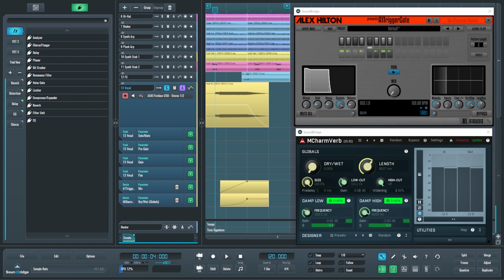How to Use Vocals to Create a Build Up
Transition effects are an unavoidable component of modern electronic music. They are audio materials used for progressing from one section of a track to another. It can be created using various audio samples, such as noises, synth lines, and so on, but in the following tutorial, I will show you how to use vocals to create a build up.